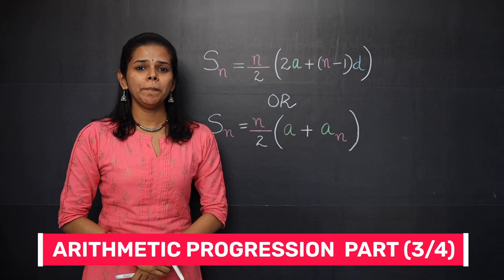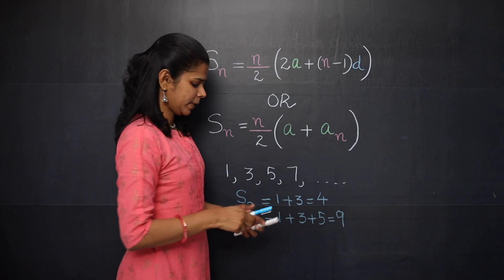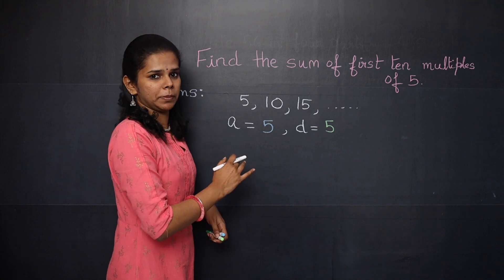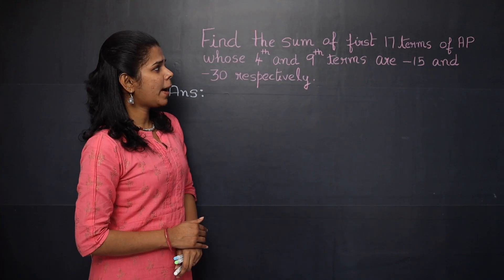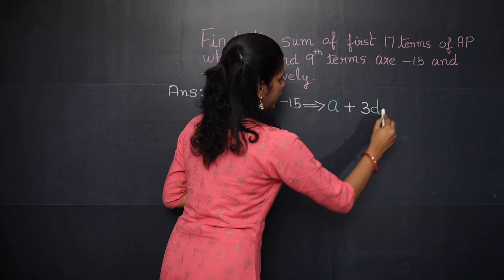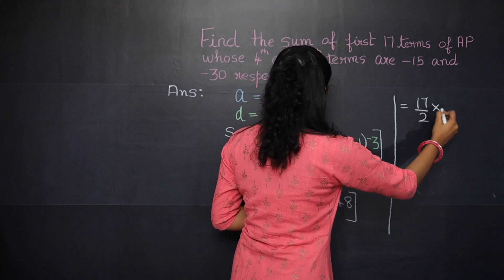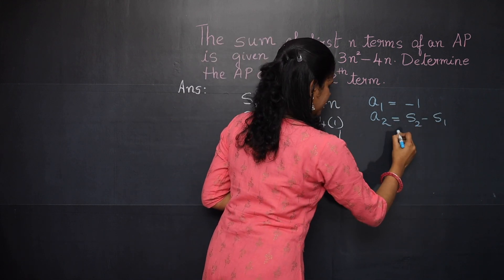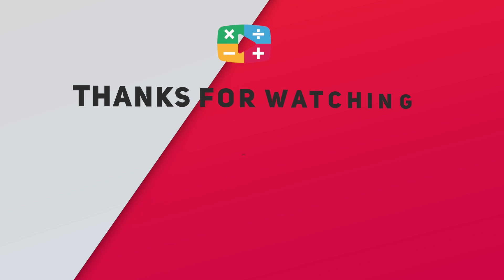SUM OF N TERMS OF ARITHMETIC PROGRESSION CLASS 10 | (PART 3 / 4) | IMPORTANT BOARD QUESTIONS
In this video, we will cover the formula and its application of Sum of n terms of an Arithmetic Progression and some Important Board Questions.

The formula for finding the sum to n terms of an AP is:

Sn = n/2  {2 a + (n – 1) d} OR
Sn =  n/2 (a + l)

Where a is the first term, d is a common difference, l is the last term and n is the number of terms.

Timestamps:
00:00 –  Introduction

00:26 –  Formula to find the sum to n terms of AP

03:34 -   Board Exam type question 1(Sum of first ten multiples of 5)
05:36 -   Board Exam type question 2 (Find the value of n)
08:47 -   Board Exam type question 3 (Sum of first 17 terms)
14:13 -   Board Exam type question 4 (Determine AP and 12th term)
18:11 -   Conclusion